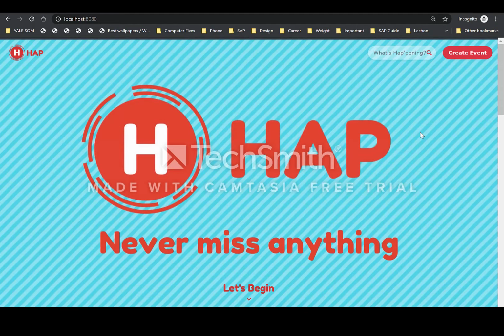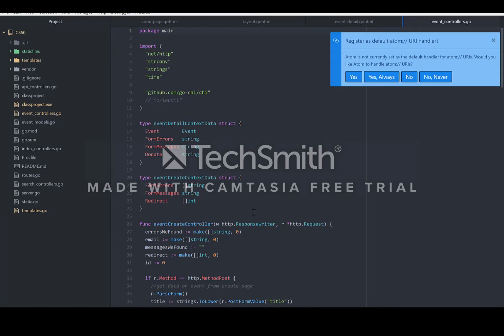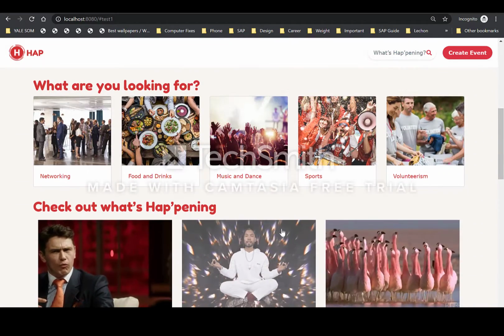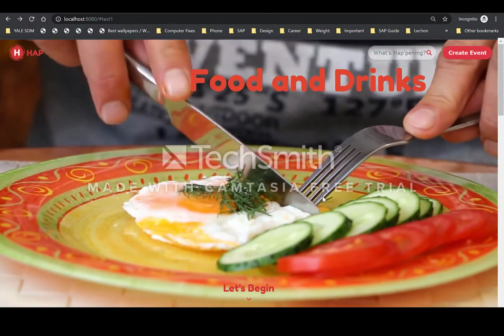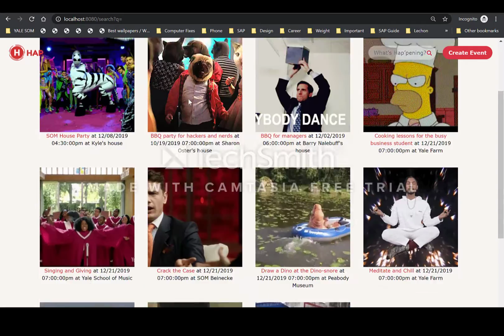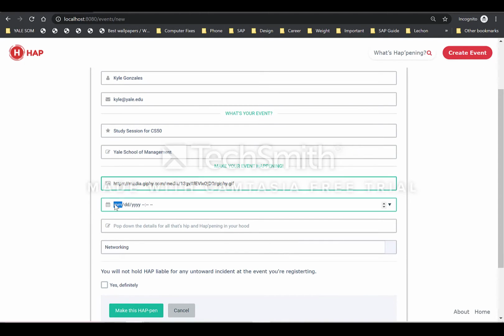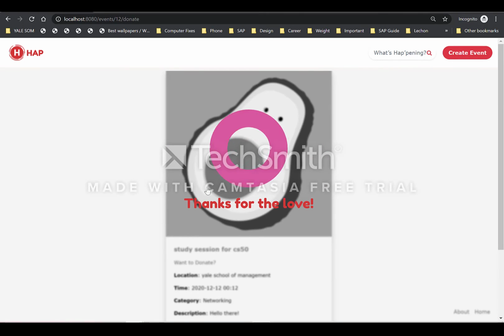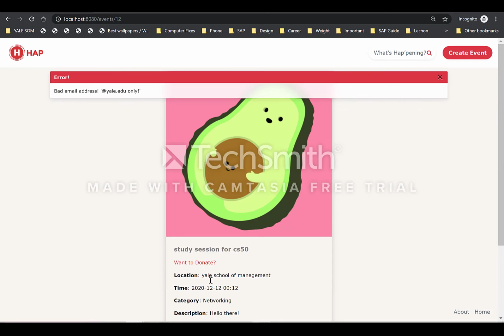CS50 - Hap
Our CS50 project - Hap, an events finder website
Members:
Lucas Qiang Wei
Kyle Gonzales